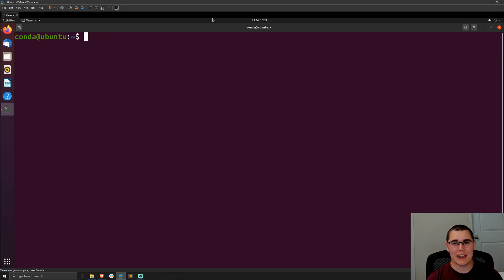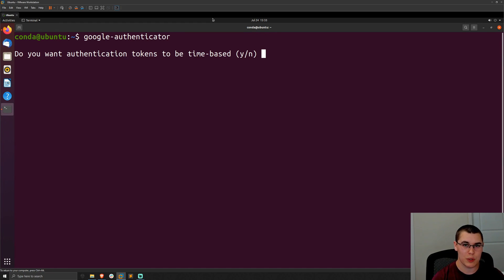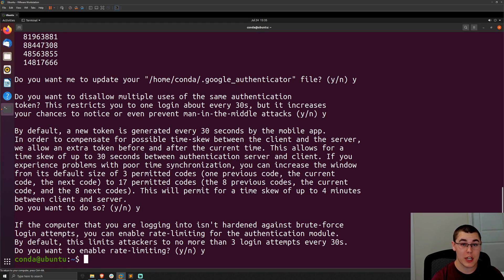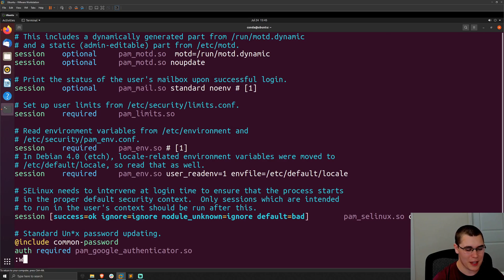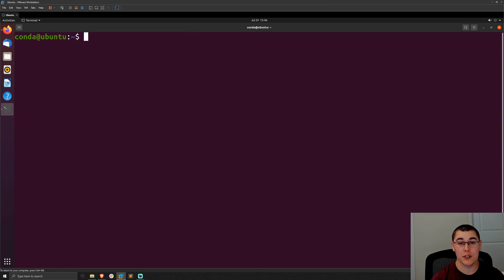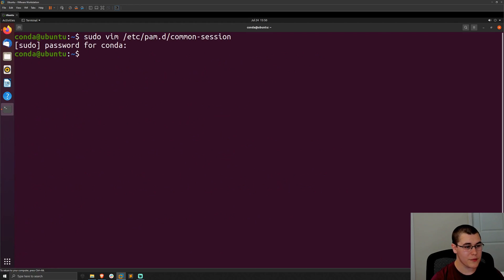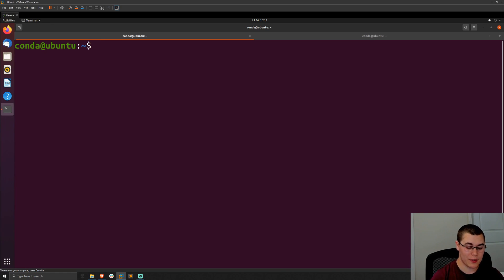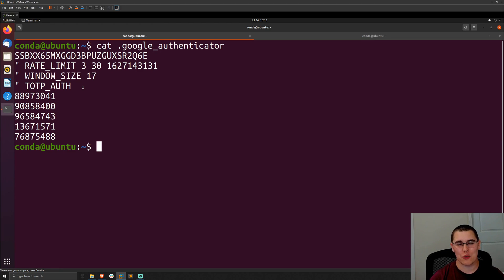How To Setup MFA for Linux Login (SSH, Console, Sudo)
This videos shows how to set up multi factor authentication (MFA / 2FA) for Linux device login using Google Authenticator. MFA is configured for three separate use cases including SSH MFA, local console MFA, and local console MFA with sudo MFA.